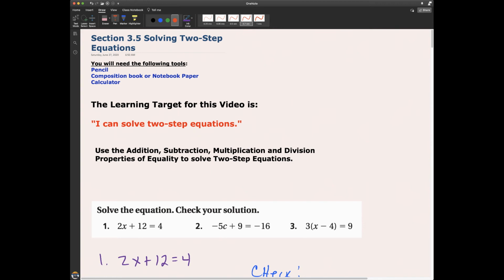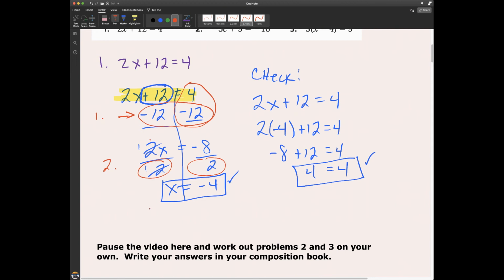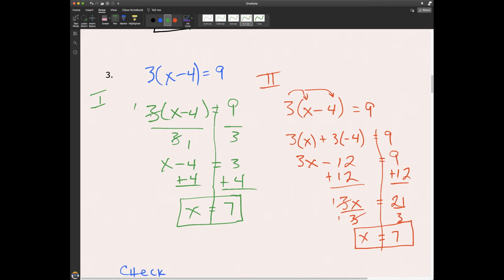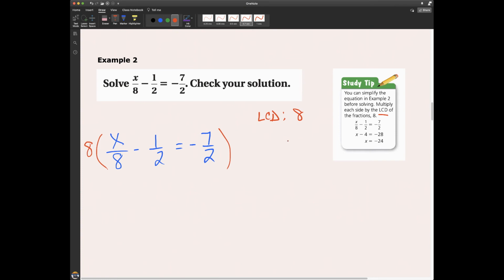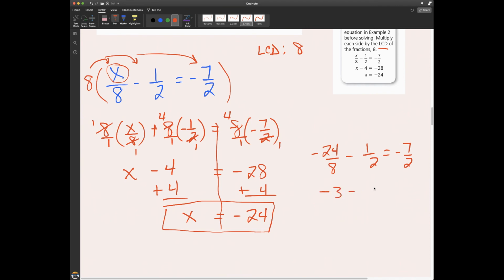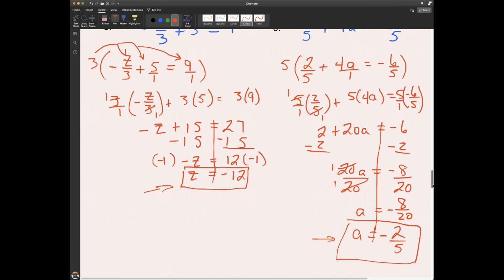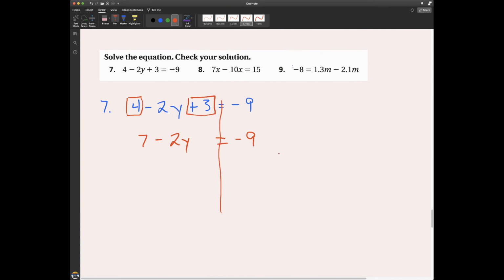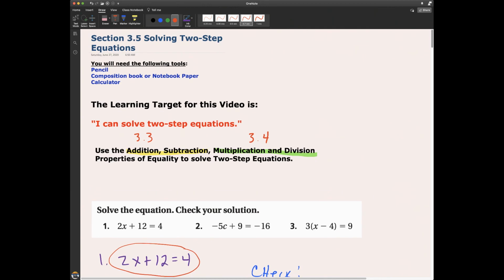Section 3.5 Video Lesson (Solving Two-Step Equations)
In this video we practice solving two step equations.